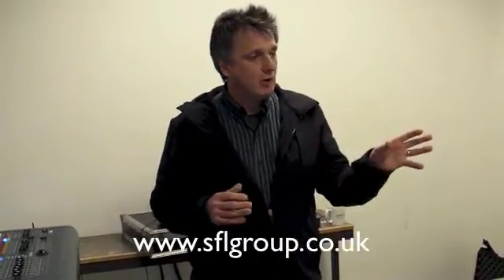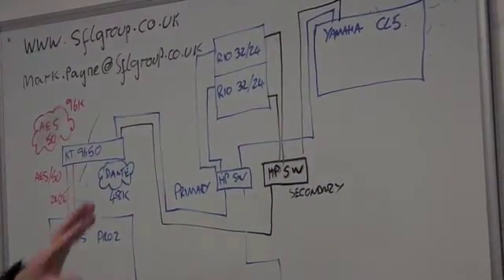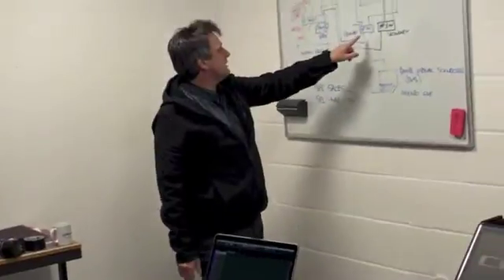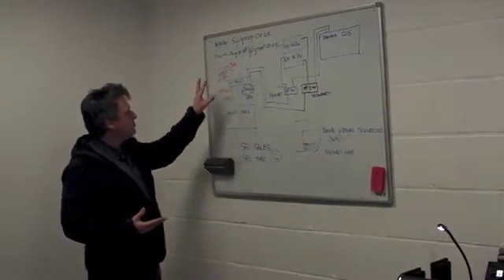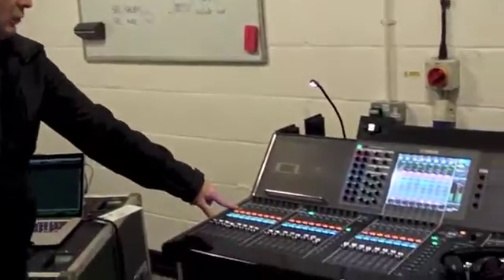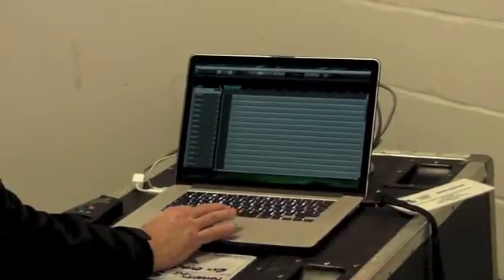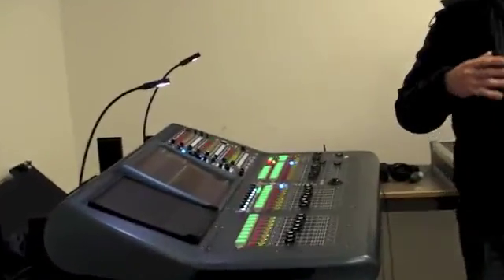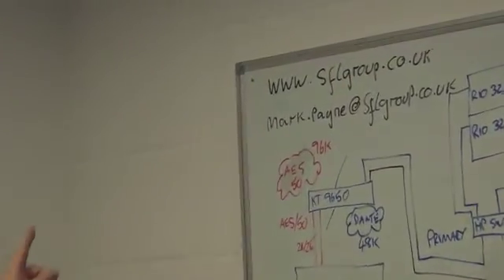Yamaha CL and Midas Pro Series Integration: Dante and AES50.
Mark Payne from SFL Group, one of the leading UK Yamaha and Midas dealer, explains Dante to AES50 integration allowing digital FOH and monitor splits to be made between a Yamaha CL and Midas Pro series consoles.
SFL Group are known for their technical expertise, training and support.